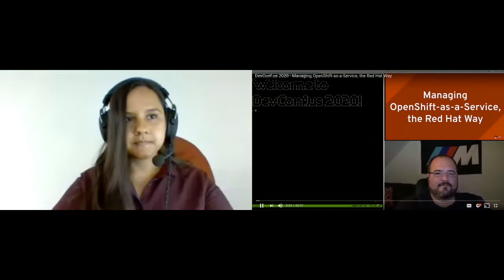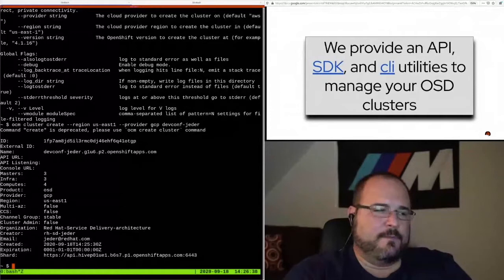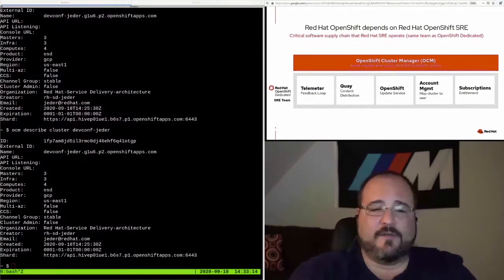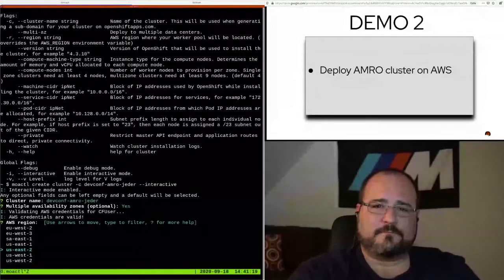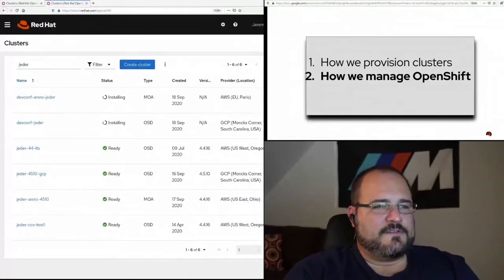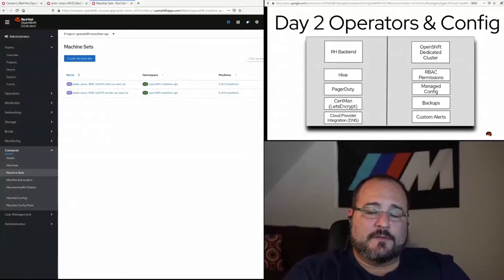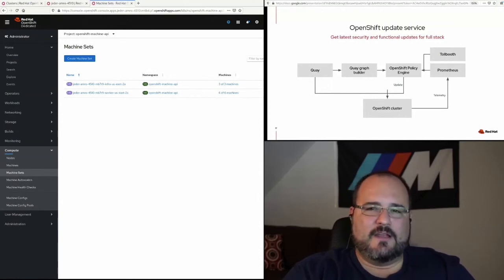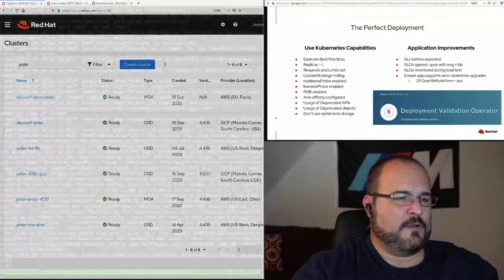Managing OpenShift-as-a-service, the Red Hat Way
Speaker: Jeremy Eder

In this session, Red Hat’s Service Delivery Architects will walk through how cloud.redhat.com can be used to deploy a managed OpenShift 4.x cluster across multiple clouds. We will show how our SRE team manages these clusters at scale, and how cluster telemetry is used to drive engineering and feature priorities. Finally, we will show a worked example of how we evolved an existing application to onboard onto OSD.